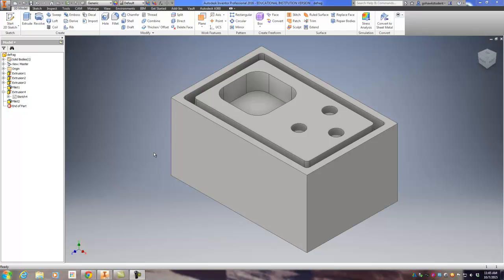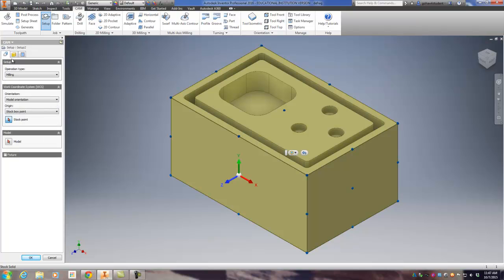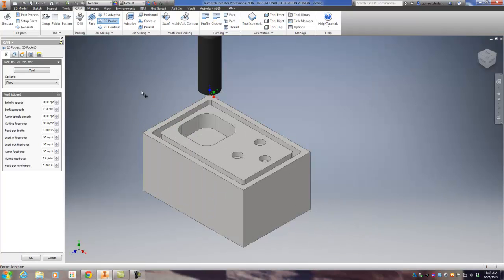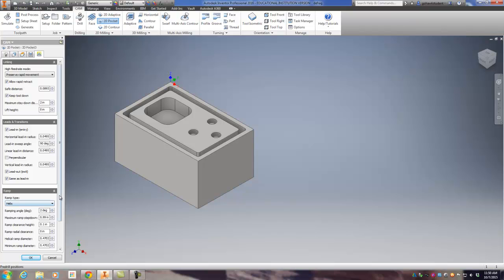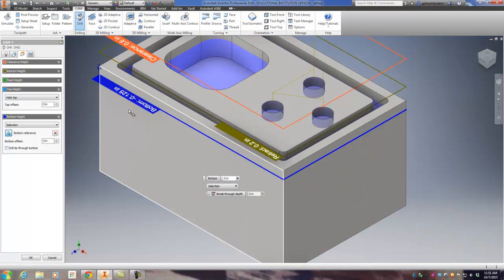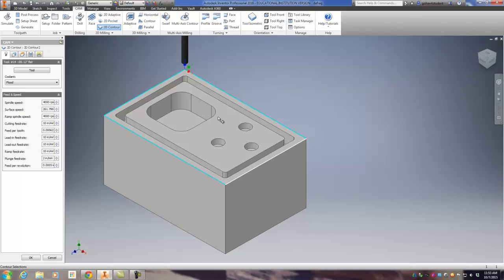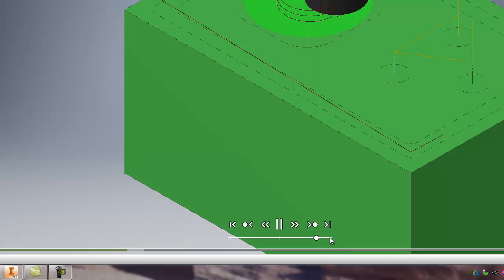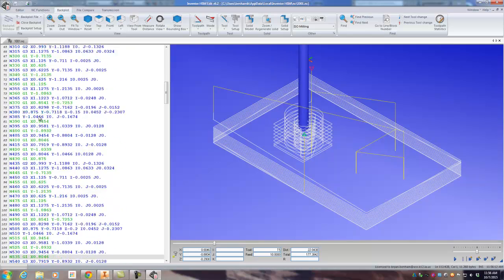Defragulator InventorCAM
Steps to make the defrag part.